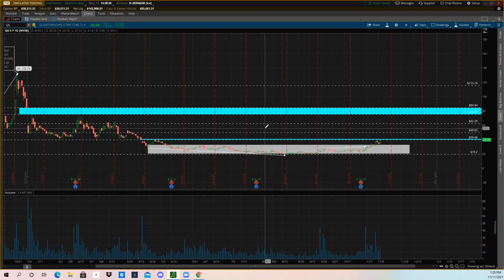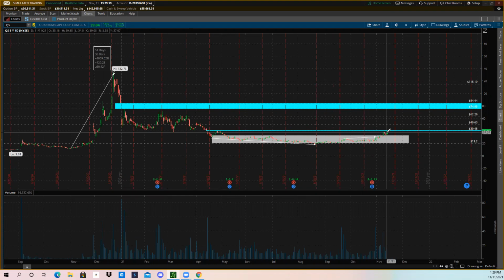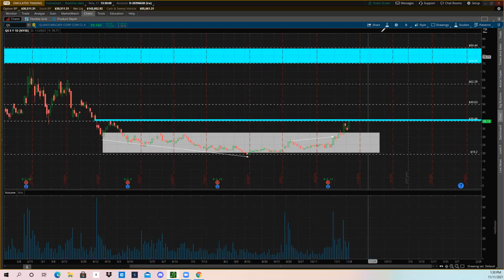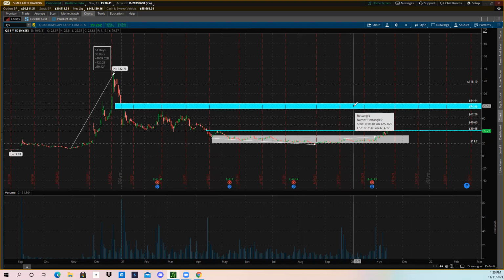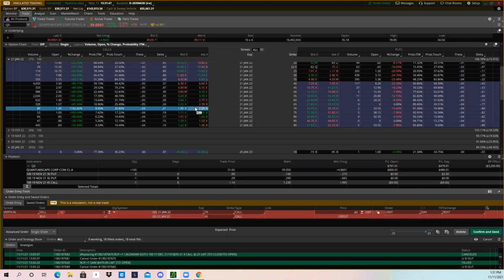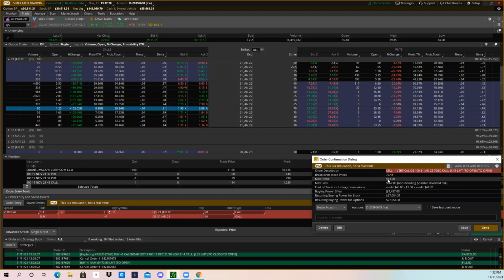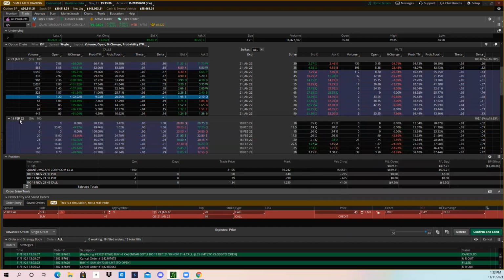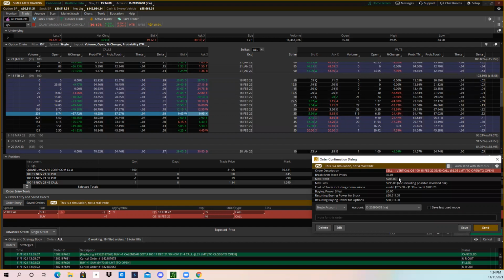QS (QuantumScape) Stock | Analysis | Update | Prediction | News